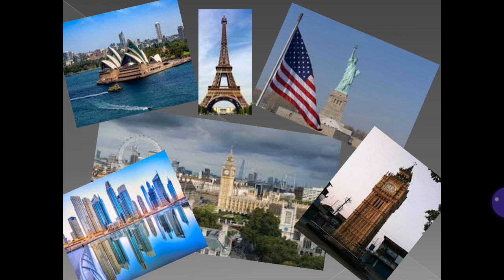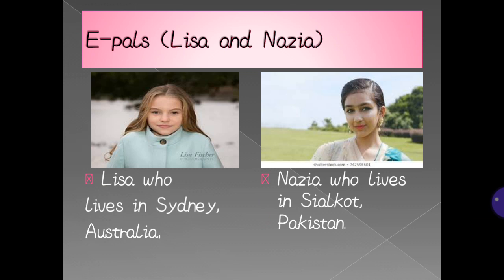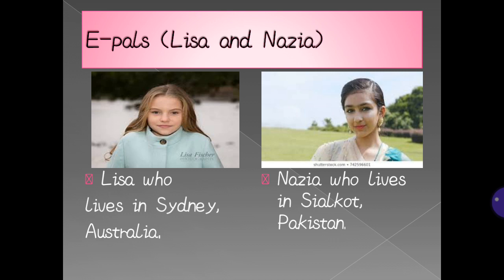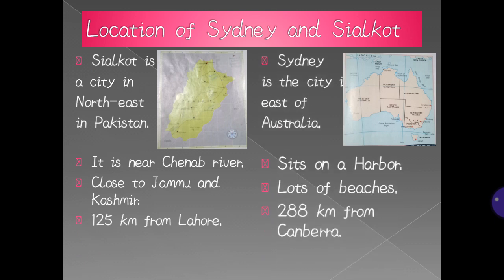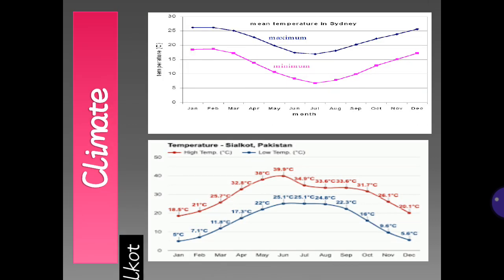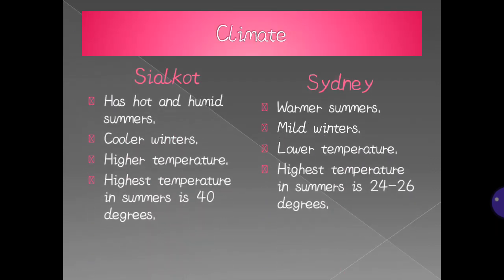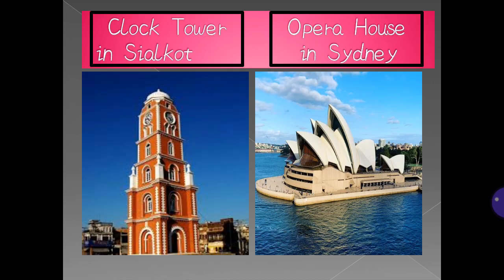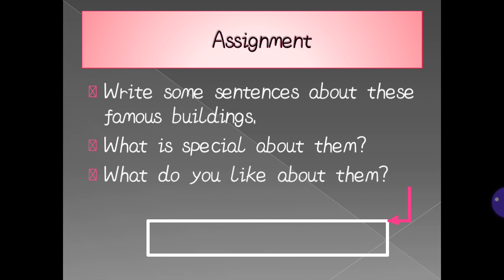Grade 4 Social Studies Lecture # 6